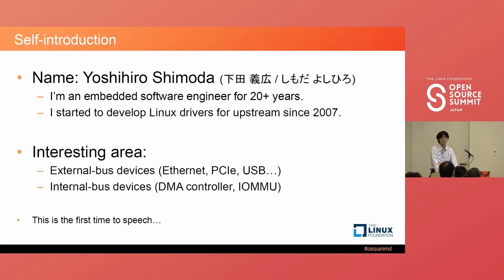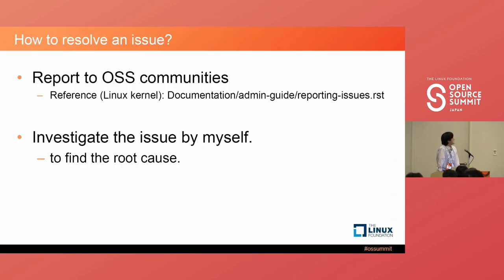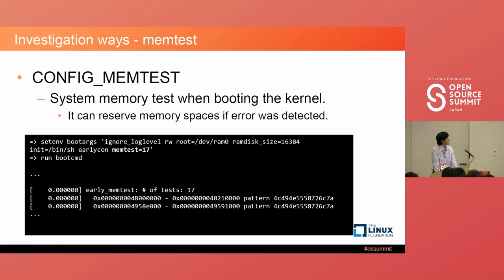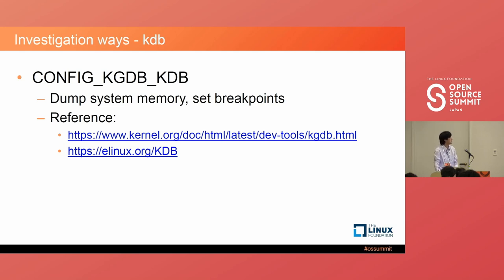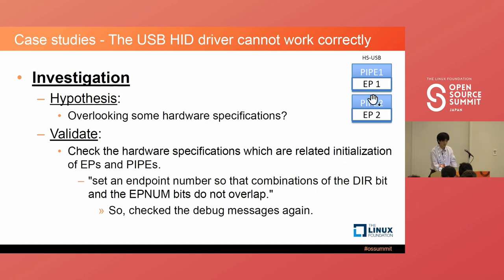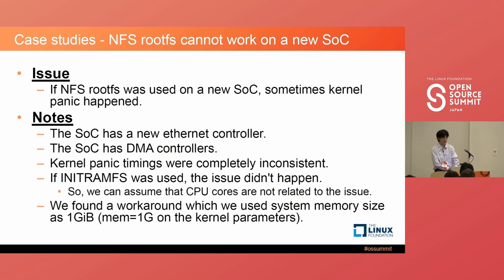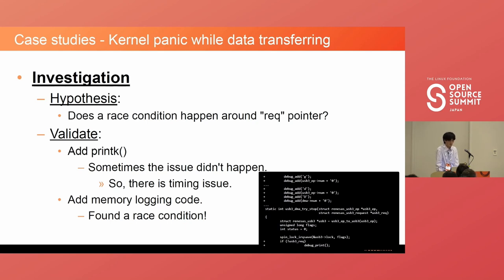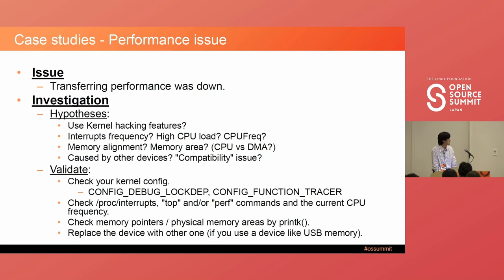How to Investigate Issues on Linux Embedded System? - Yoshihiro Shimoda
How to Investigate Issues on Linux Embedded System? - Yoshihiro Shimoda, Renesas Electronics Corporation

When we develop Linux embedded system on new products which are like new SoCs and/or new IC ships, we might have some issues and then spend much time to investigate. Variable things like hardware restrictions and/or software bugs are possible to cause the issues. On other hands, Linux has many features like ftrace and memtest to investigate. Also, we can add debugging code into the kernel by ourself locally. Yoshihiro Shimoda introduces what issues he observed on recently Renesas R-Car Linux embedded system and how to investigated the issues. He hope "To Make Our Lives Easier" for development of Linux embedded system through this session.